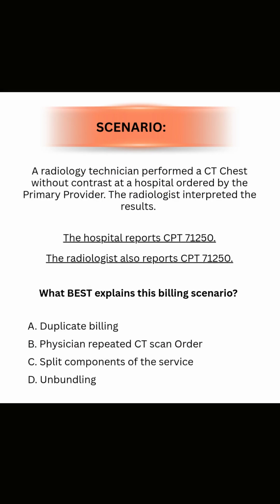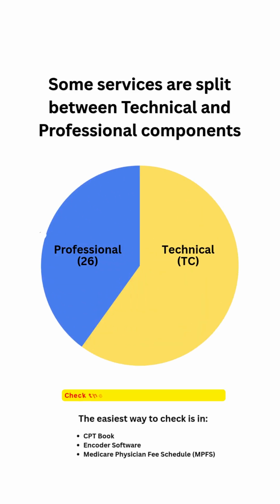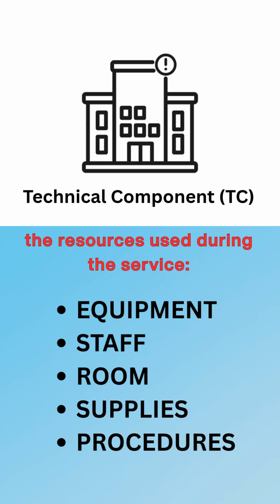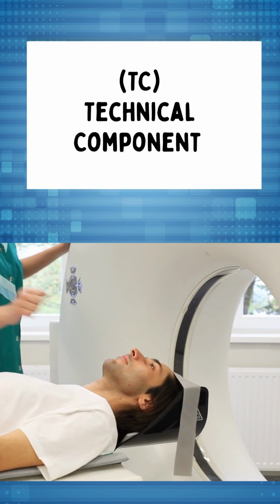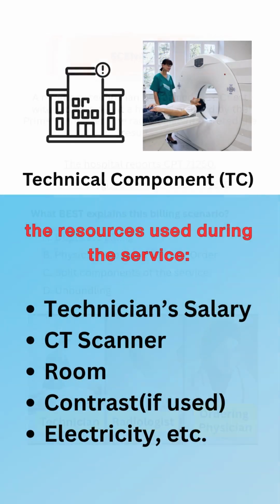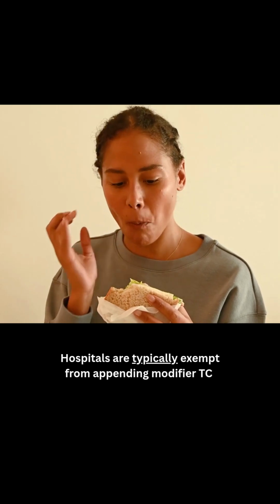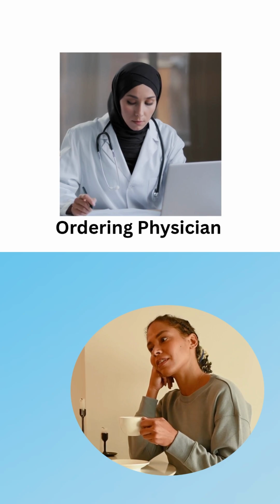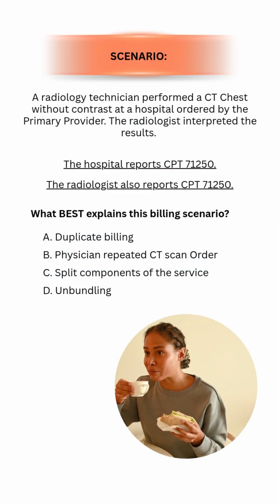Why the Hospital AND Radiologist Both Bill the Same CPT Code |With CPC Practice Questions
Why are the hospital AND the radiologist billing the SAME CPT code? 🤔

In this medical coding breakdown, Ebony and Rookie Rhonda explain:
✔️ Technical Component (TC)
✔️ Professional Component (26)
✔️ Why multiple entities can bill the same procedure code
✔️ How radiology billing works
✔️ Why this is NOT always duplicate billing
✔️ CPC-style practice questions at the end!

This video is perfect for:

CPC students
New medical coders
Medical billing beginners
Anyone confused about modifier TC and modifier 26

🎵 Music/Beats Produced by: Prod Mani